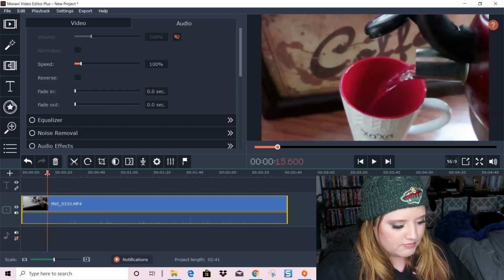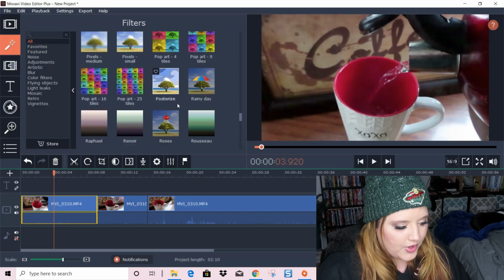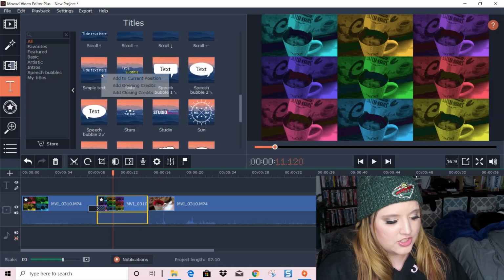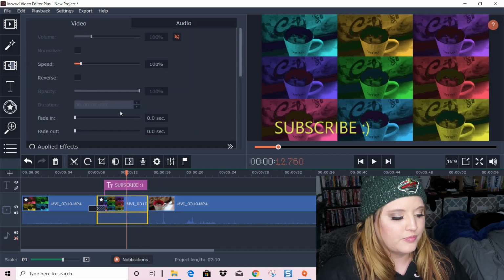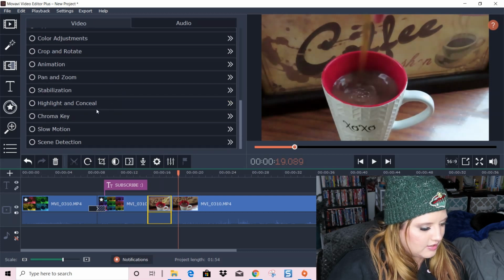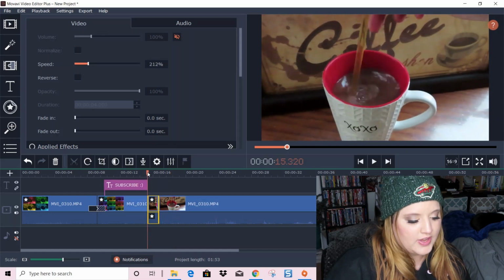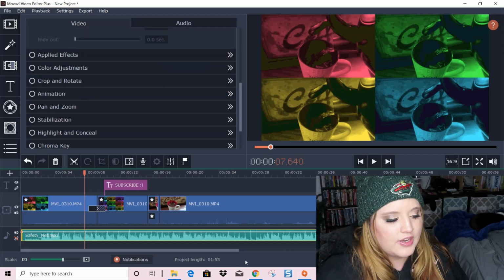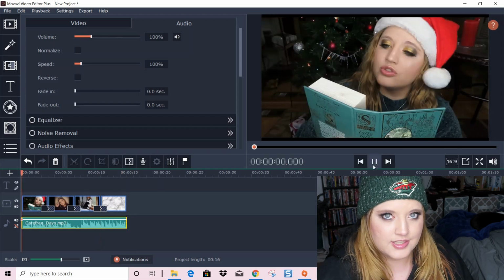HOW TO EDIT VIDEOS | MOVAVI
Editing starts at 1:47

This is how I edit my videos using Movavi.
There are other editing software with free trials as well if you do google searches and read reviews before downloading!! Windows Movie Maker is discontinued.